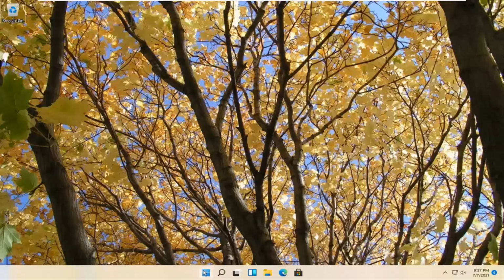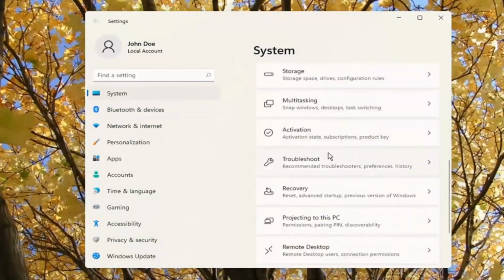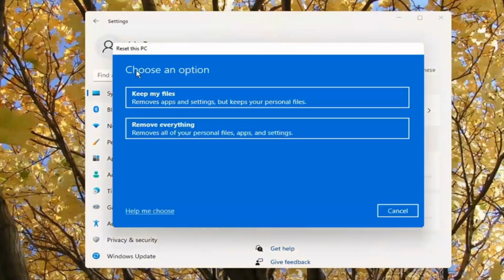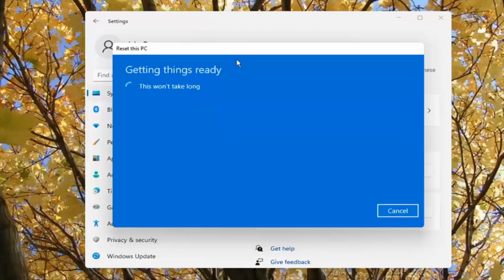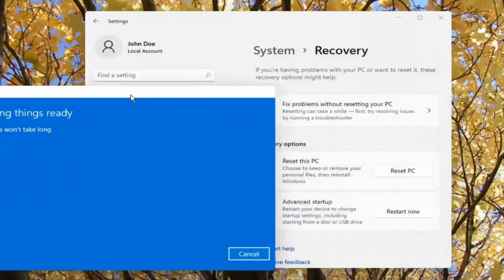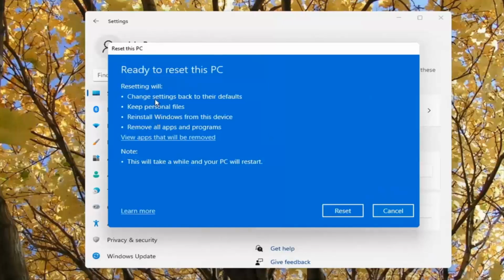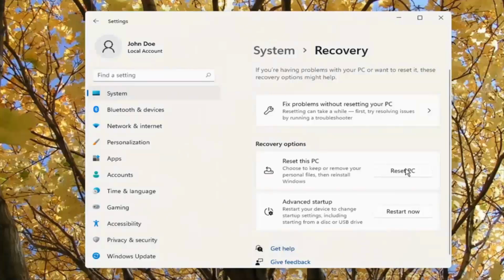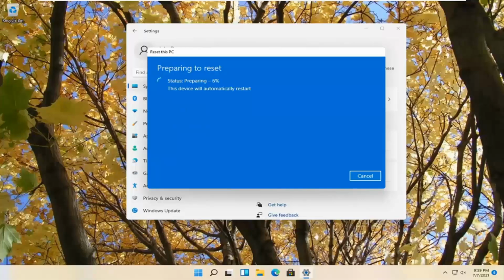How To Factory Reset ASUS ROG Strix Scar 15 [Walkthrough]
Factory resetting an ASUS ROG Strix Scar 15 can be a useful option for restoring system performance, resolving software-related concerns, or preparing the gaming laptop for a new user. This video tutorial focuses on the ASUS ROG Strix Scar 15 factory reset process, providing an overview of Windows recovery and device restoration topics. It is designed for users who want to better understand system maintenance, recovery options, and common troubleshooting situations. Whether you are researching laptop restoration or learning more about ASUS gaming device support, this guide covers the topic in an informative format.

This tutorial explores the ASUS ROG Strix Scar 15 factory reset topic while focusing on the reasons users may consider restoring their device rather than explaining the specific procedures involved. It highlights the importance of Windows recovery and regular system maintenance for keeping a high-performance gaming laptop reliable and efficient. Viewers searching for ASUS ROG Strix Scar 15 troubleshooting, recovery information, and Windows reset options will find this content relevant. The walkthrough provides useful context for understanding device restoration and maintaining the long-term performance of the ASUS ROG Strix Scar 15.